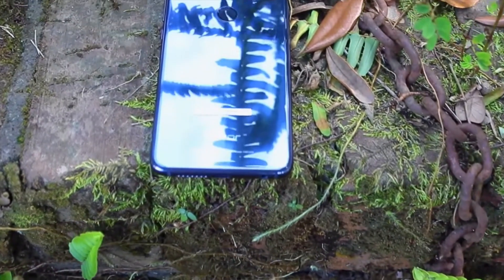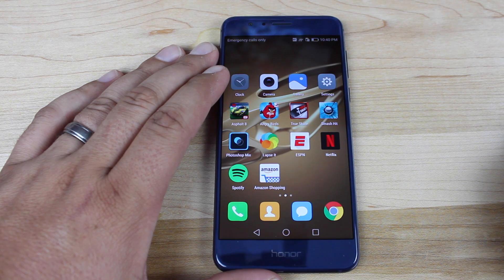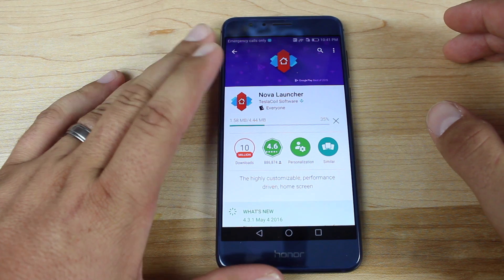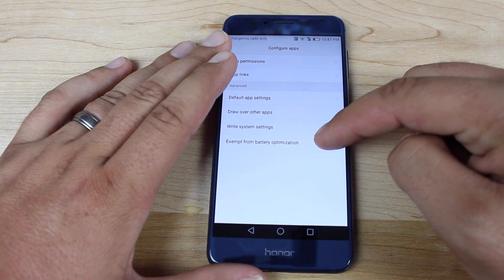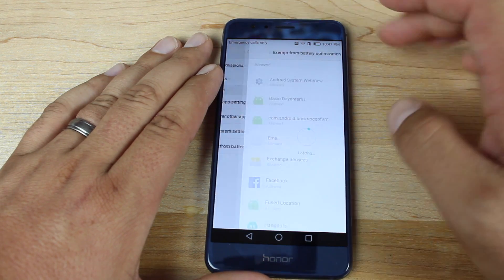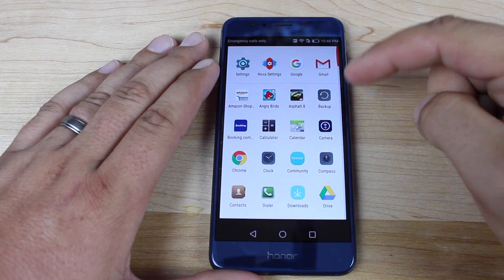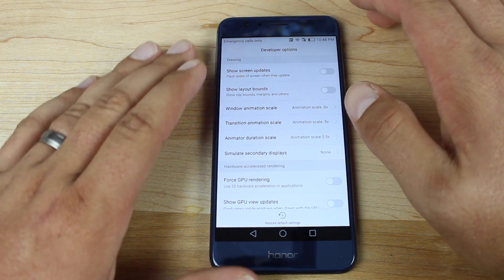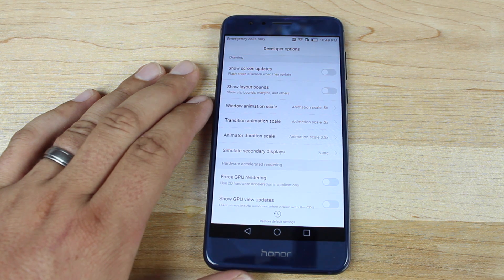How to Boost Speed On The Honor 8, FIX LAG!